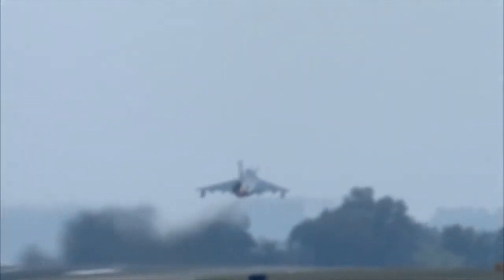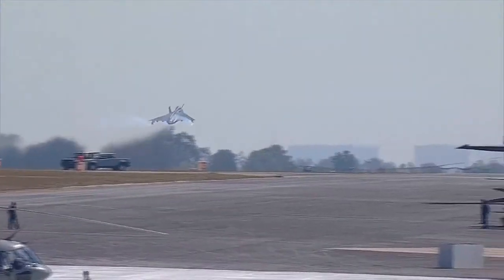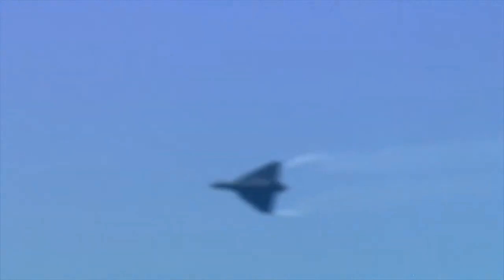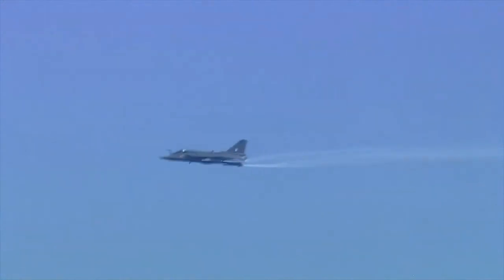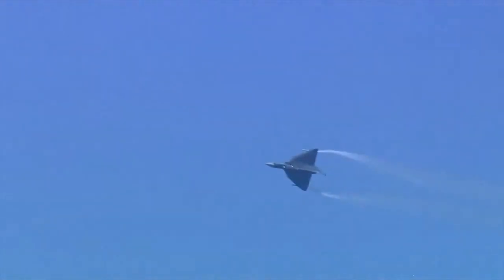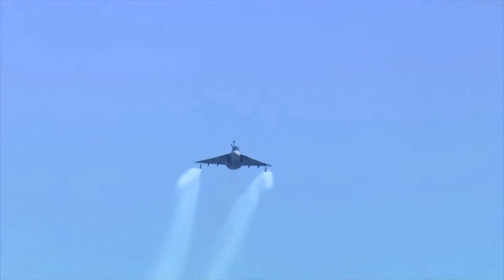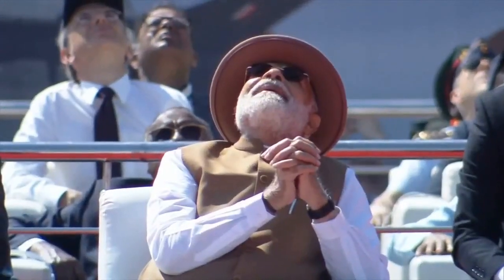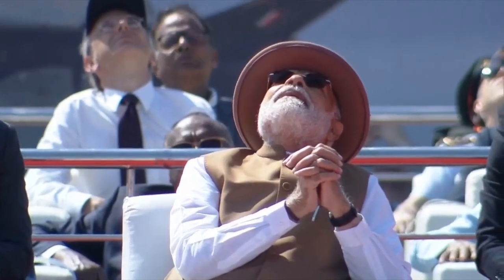Indigenous LCA- Tejas perform a half roll aerobatics during Aero-India-2023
computerscience gate ugcnet @Tech gurukul
This channel contains the computerscienceEngineering subject tutorials # Databasemanagementsystem DBMS, OperatingSystem, Machinelearning, WSN, ComputerNetworks, Cryptography , dataStructure ResearchMethodology computerscience @Tech gurukul